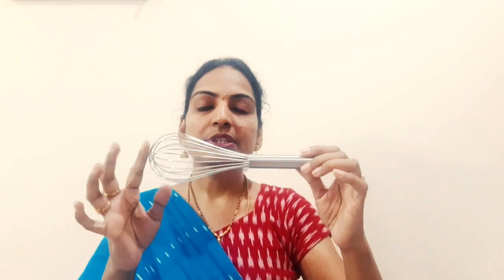ప్రతి వంటింట్లో ఉండవలసిన వస్తువులు | my first vlog | ఈ వస్తువులు నేను ఎక్కడ ఎంతకు కొన్నానంటే!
ప్రతి వంటింట్లో ఉండవలసిన వస్తువులు | my first vlog | ఈ వస్తువులు నేను ఎక్కడ ఎంతకు కొన్నానంటే! | నా మొదటి వ్లోగ్

In this video I have shared some of my purchases related to kitchen gadgets. These are very useful for housewives as these gadgets makes our work to be done easily.